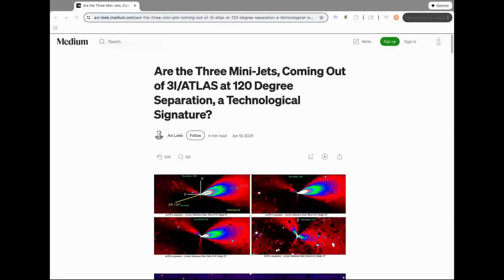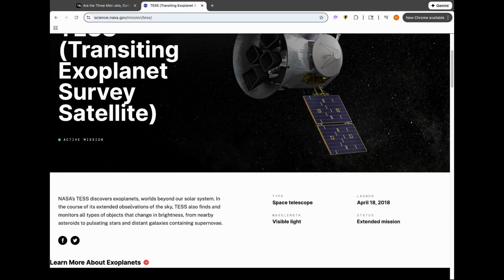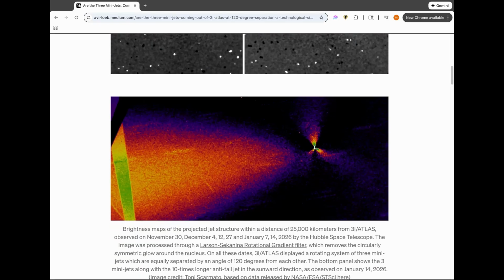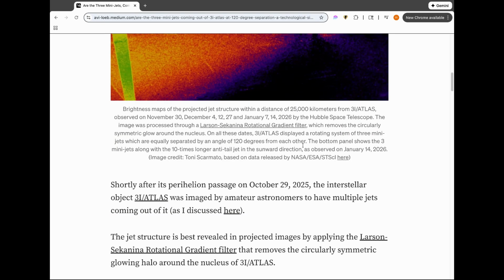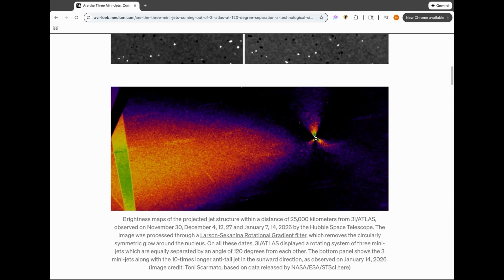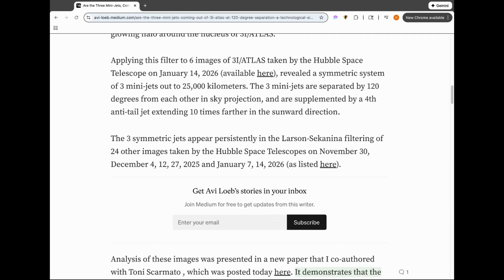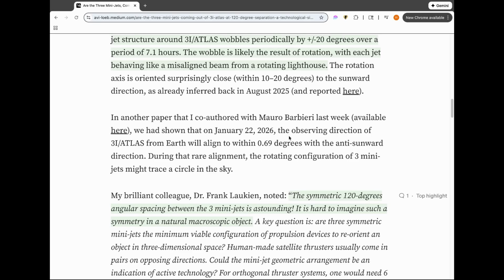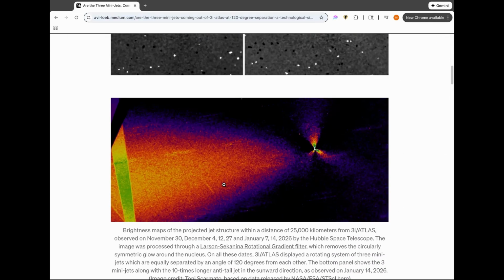3i Atlas three jets SYMMETRY Update EP 164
You've heard of the 3 jets protruding from 3i Atlas, you've seen that those jets appear to have some symmetry to them. Would you believe if we told you that those 3 jets are separated by exactly 120 degrees??? Well, believe it because it is now confirmed. As if Atlas needed anymore anomalous behavior.